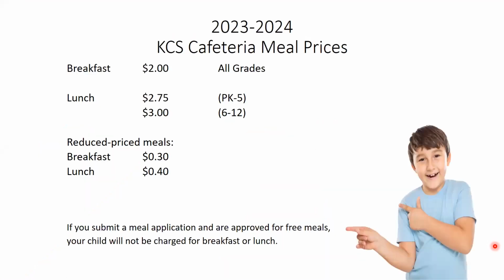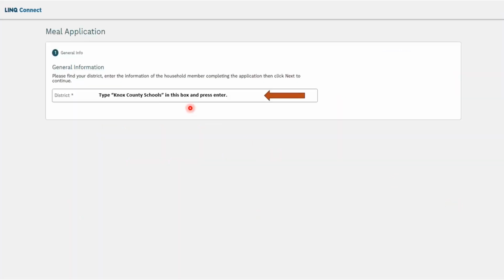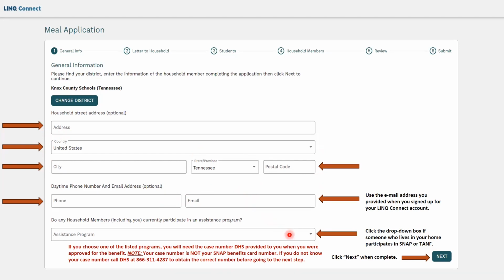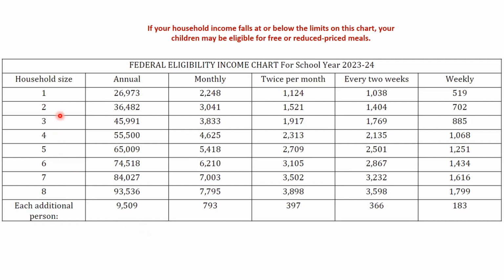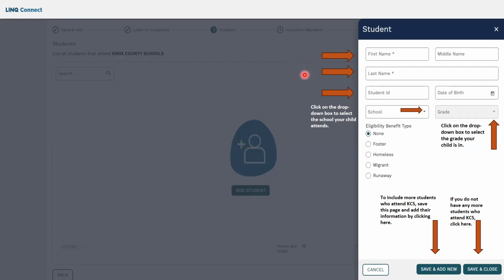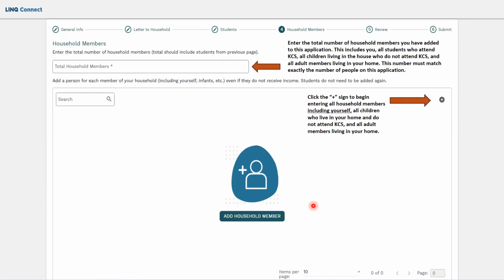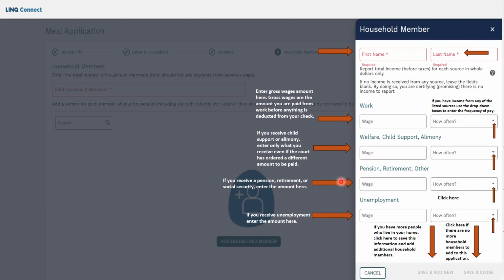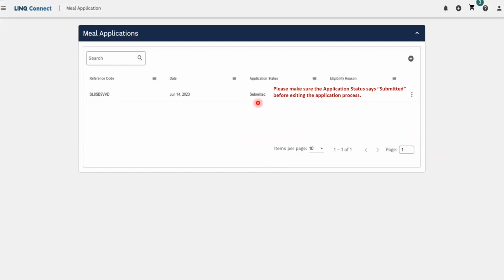Applying for free/reduced-price meals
This video explains how to apply for free/reduced-price meals.